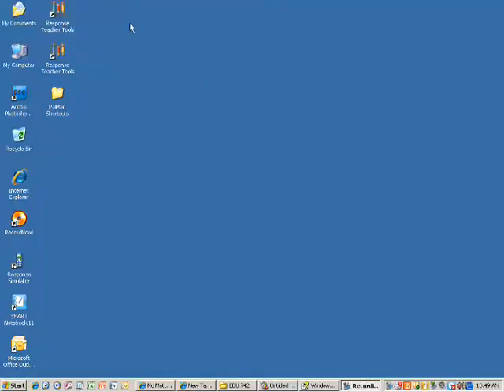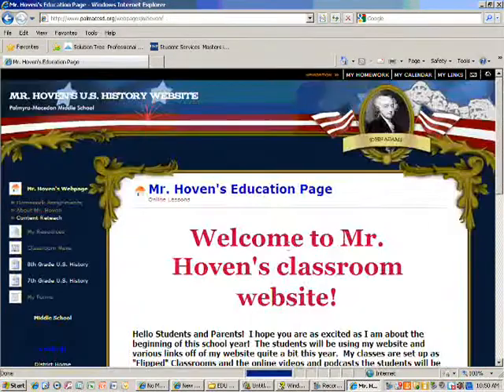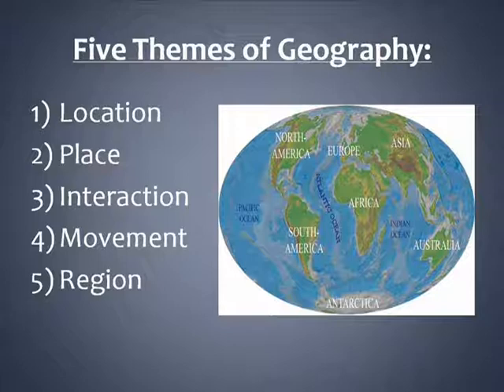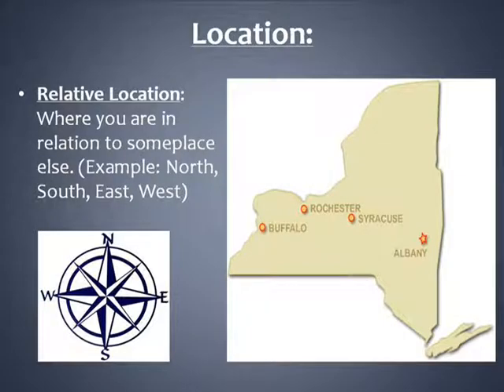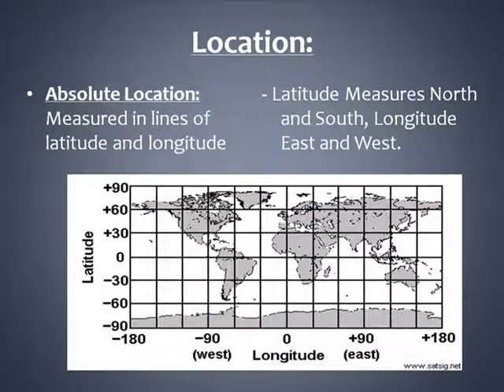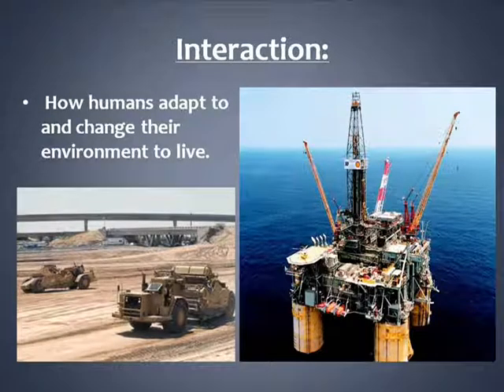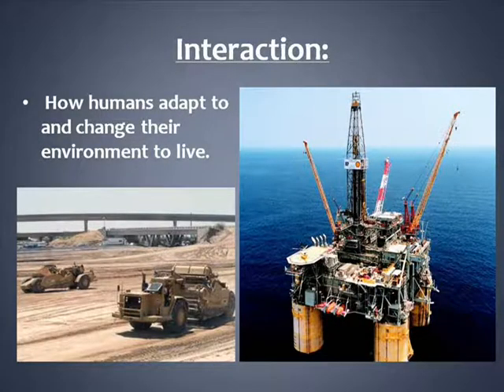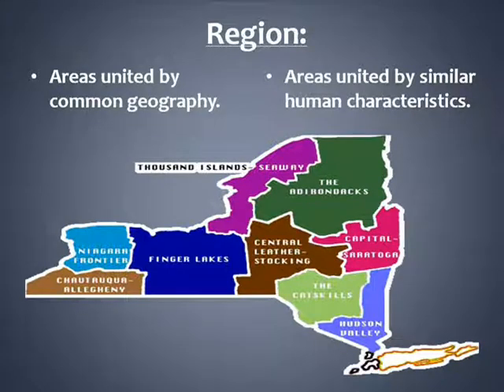Introduction to Videos and Five Themes of Geography 0001